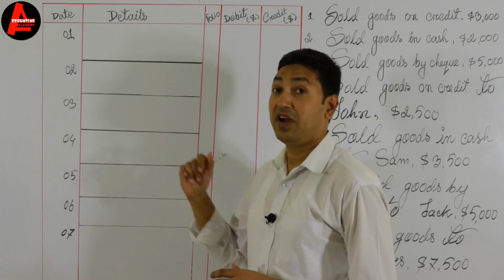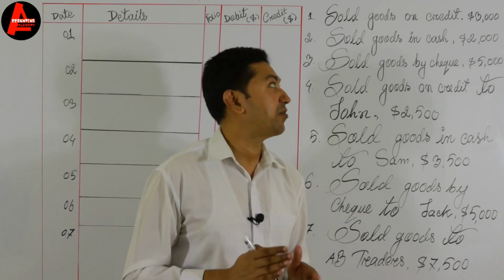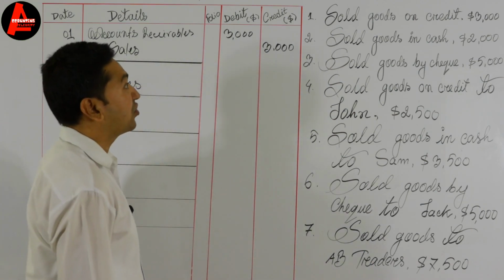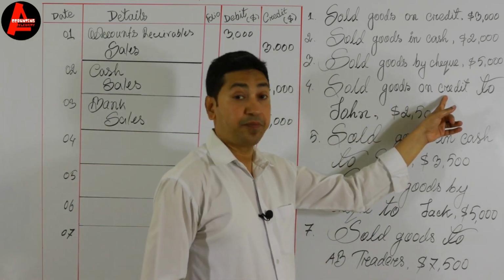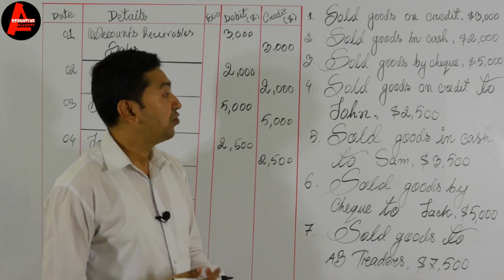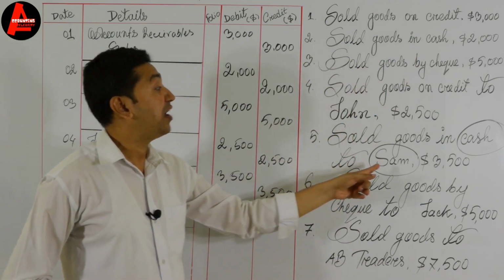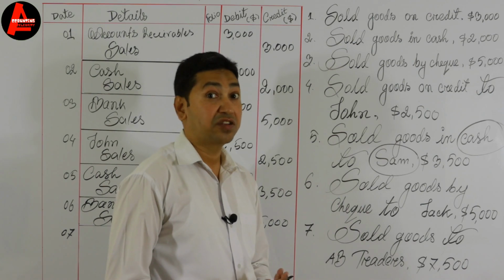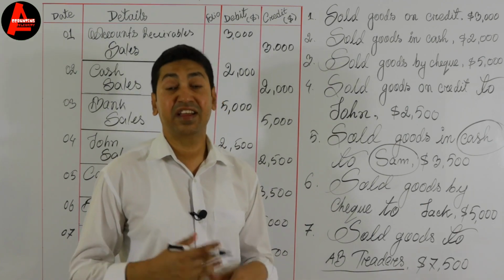Sales Related Journal Entries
In this lesson, I'll teach you 7 journal entries related to sales. I discuss here basic journal entry rules for the beginners.

►SOCIAL:
TIMESTAMPS--
00:00 Intro
00:35 Journal 1
03:01 Journal 2
04:08 Journal 3
05:17 Journal 4
06:48 Journal 5
09:20 Journal 6
10:25 Journal 7